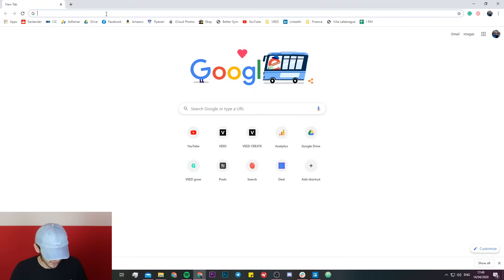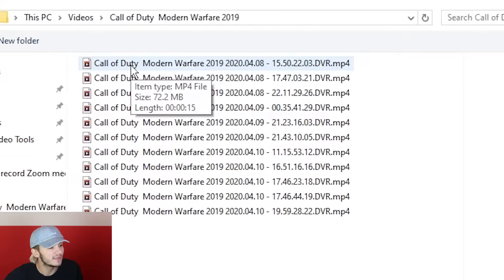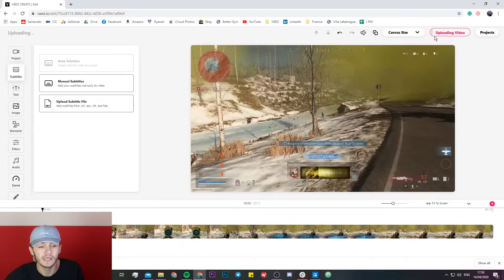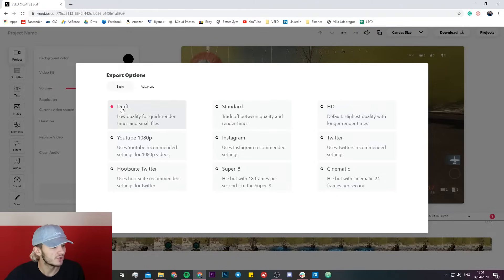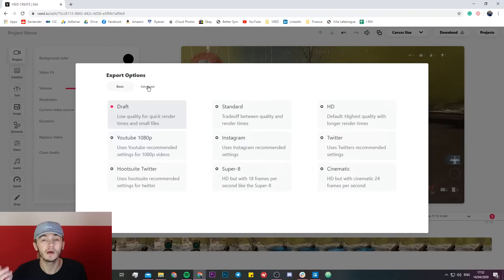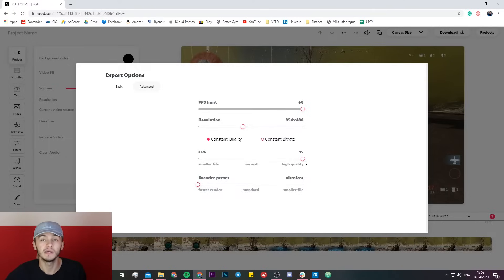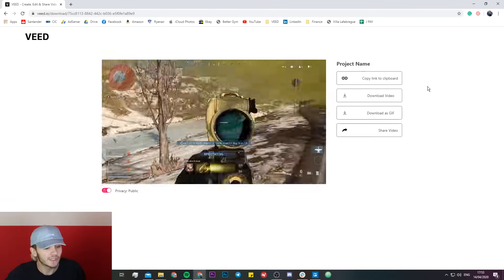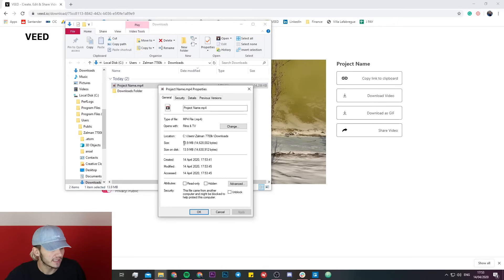How to reduce a video file size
In this short tutorial, you're going to learn how to shrink a video file size.

A lot of social media platforms have video file size limits. In my example, I'm looking to share a video to a Facebook Messenger group chat which has a 25 MB video file size limit.

So with the help of Veed, I reduced my video size to under the 25 MB size limit.

Good luck!

Alec & VEED.IO